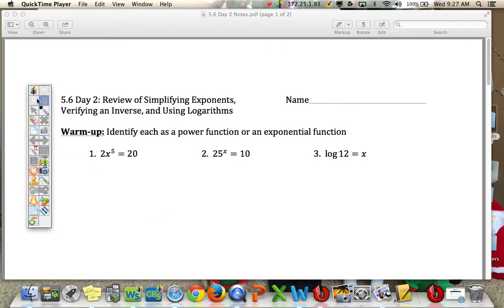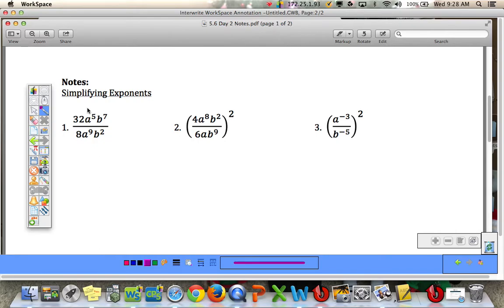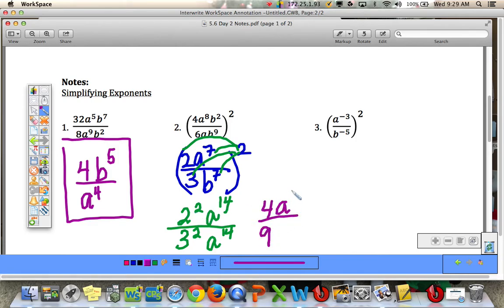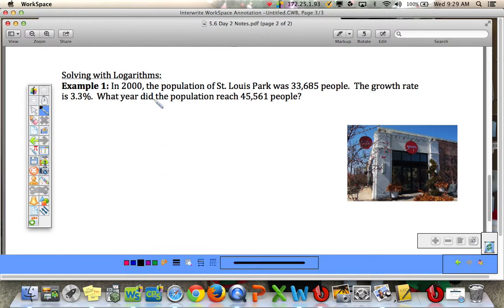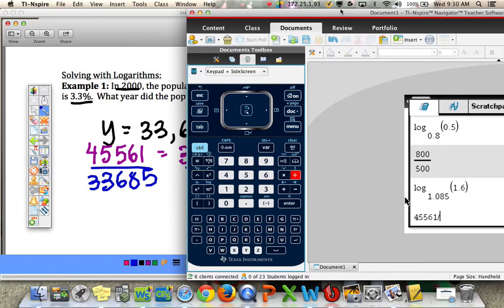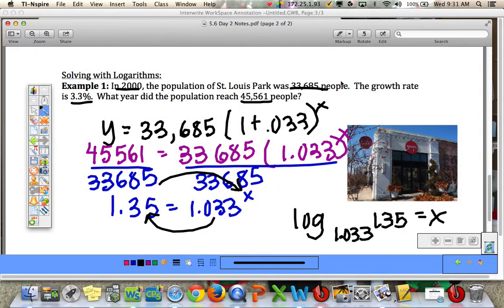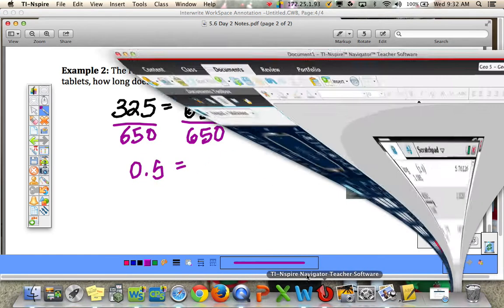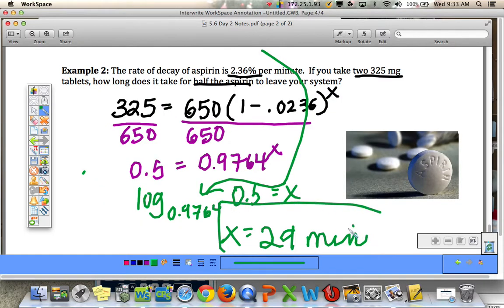5.6 Day 2 Logarithms Day 2